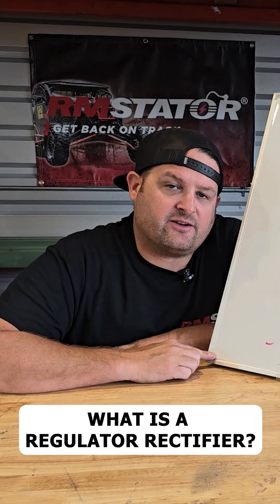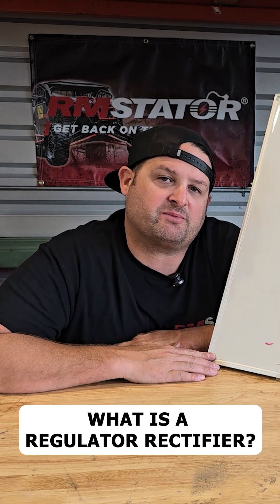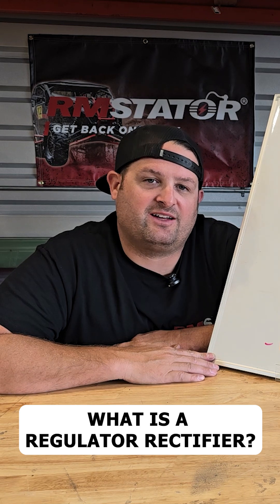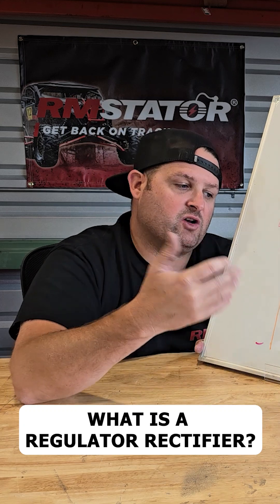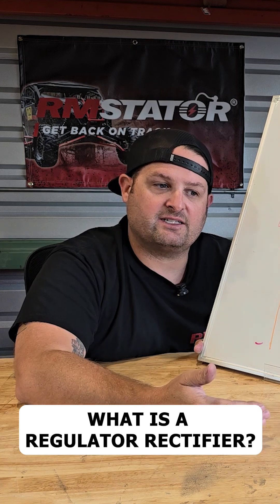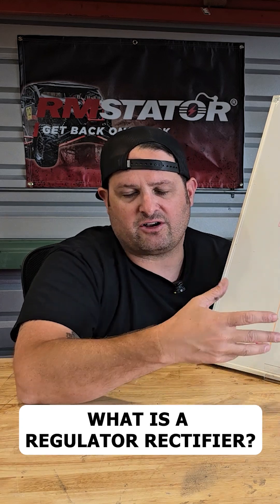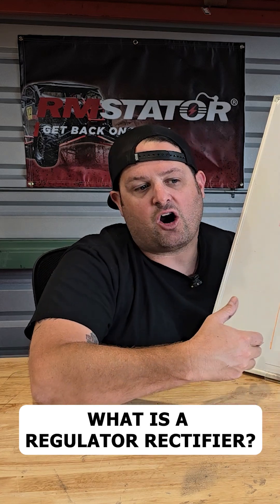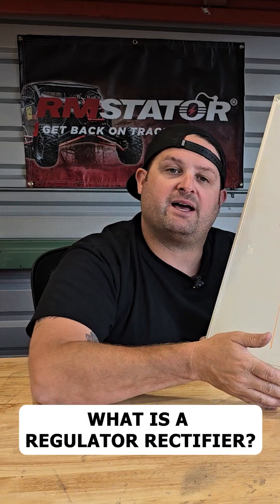What is a regulator rectifier?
Evan at RMStator answers the question: What is a regulator rectifier?